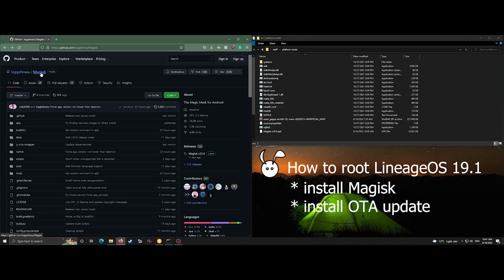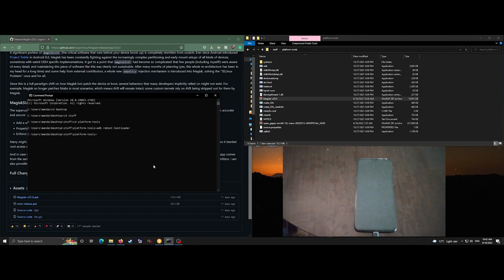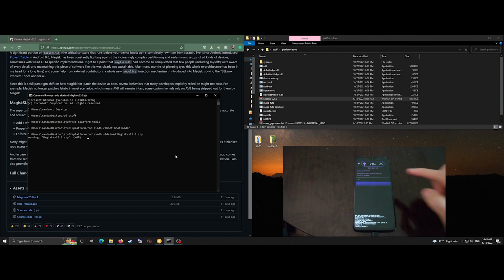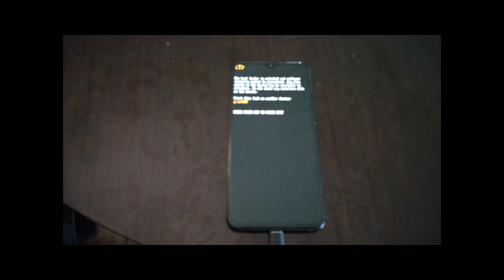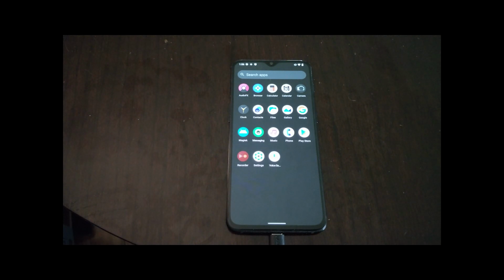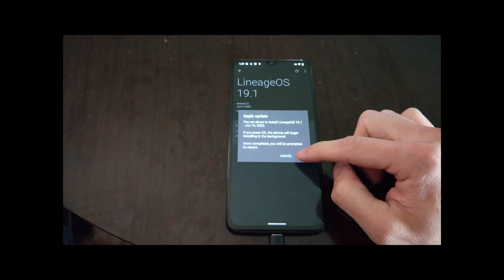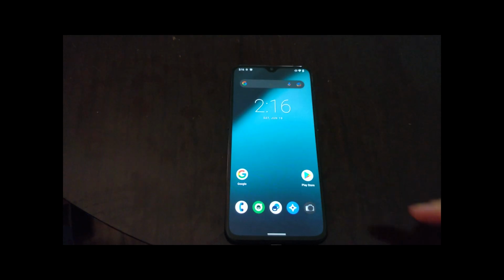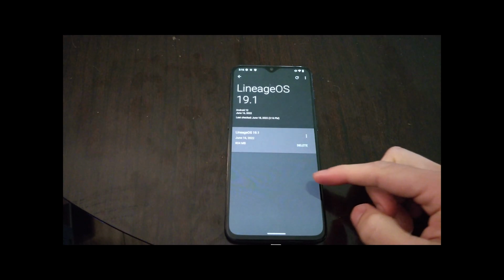Root LineageOS 19.1 ( Android 12) using Magisk and install OTA update - OnePlus 6t (fajita) A/B Only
How to install root (Magisk) on Lineage 19.1 (Android 12) - OnePlus 6t (fajita)
* Then install OTA update. Root is preserved.

[EDIT]: It seems that this method only works with A/B Devices that support seamless update. You can use Treble Check app to see if it will work for your device.

* Rename Magisk apk to a .zip
* Sideload the file in recovery
* Boot into lineage (connect to wifi)
* Open the magisk app and allow to download and install

0:00 Intro
0:10 Download Magisk
0:33 Rename the apk to zip
0:50 Reboot device to recovery
1:30 Apply update - sideload Magisk
2:25 Boot into LineageOS
2:55 Magisk app installation in app drawer
3:47 OTA Update
5:14 Updated Lineage with root preserved